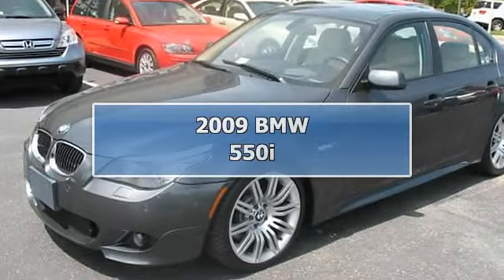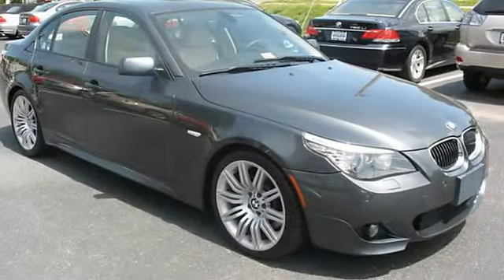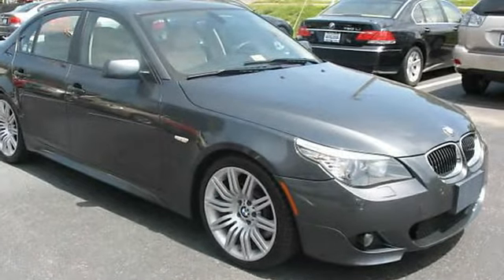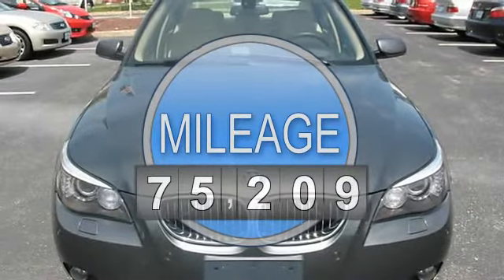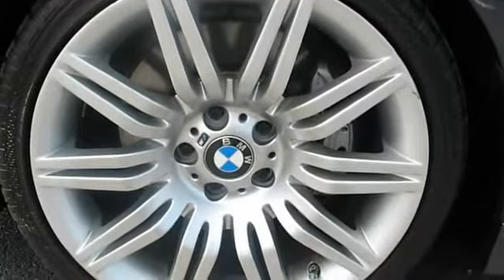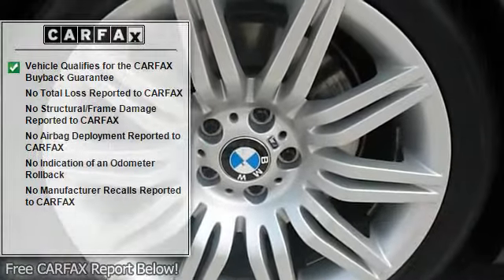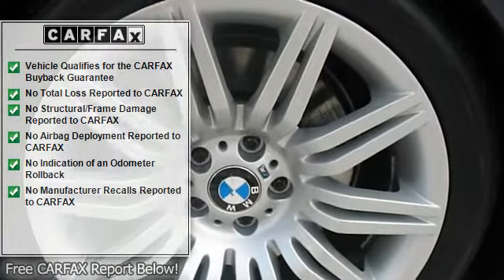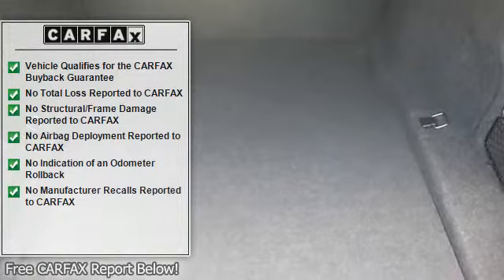2009 BMW 550i - Auto Haus - Yorktown, VA 23692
Auto Haus
100-101 Greene Drive

For Sale: 2009 BMW 550i
VIN: WBANW53569CT55885
Engine: 8 Cylinder Engine 4.8L/293
Drivetrain: Rear Wheel Drive
Transmission: Automatic
Mileage: 75,209
Color: Space Gray Metallic (exterior) Cream Beige (interior)

Features:
Two Thousand Nine BMW 550i . This vehicle features the following equipment: Automatic, 8 Cylinder Engine 4.8L/293, Rear Wheel Drive, HEAD-UP DISPLAY, COLD WEATHER Package, 20-WAY Power MULTI-CONTOUR FRONT BUCKET SEATS, Rain-sensing windshield wipers -inc: heated washer jets, Halogen free-form fog lights, Adaptive brake lights, iDrive system -inc: on-board computer/controller, (6) programmable memory keys, Auto-dimming rearview mirror, Rear window defroster, 4.8L 32-valve V8 engine -inc: 4-overhead camshafts, double-VANOS steplessly variable valve timing, Valvetronic, 2-stage air intake manifold, Front/rear aluminum subframes, Direct ignition system w/knock control